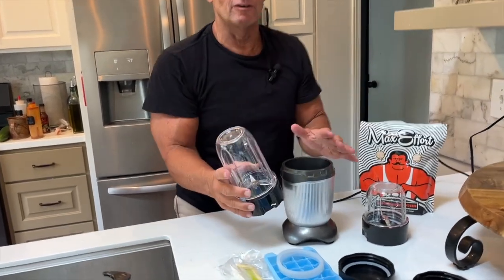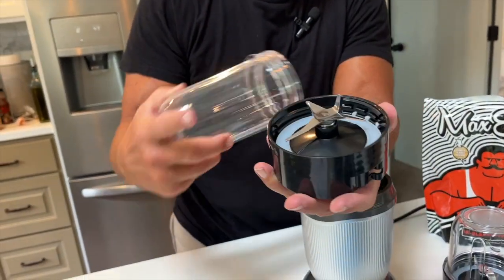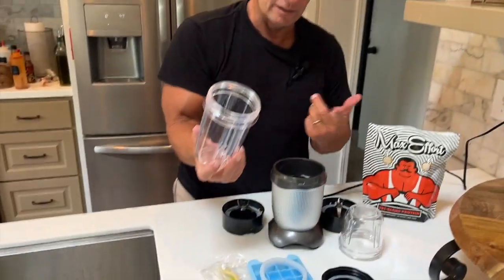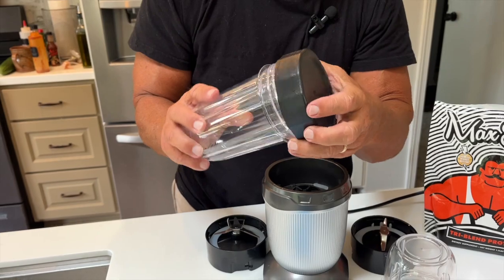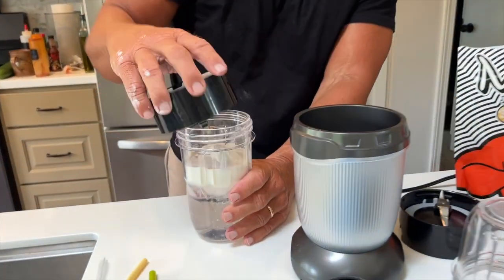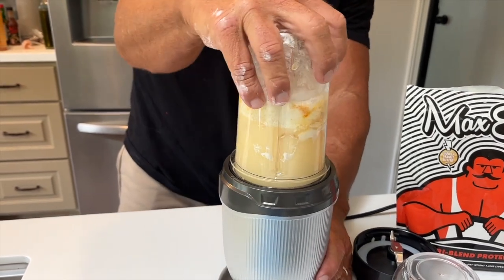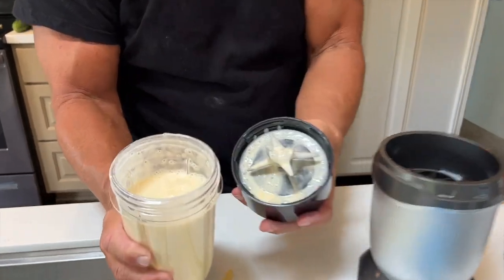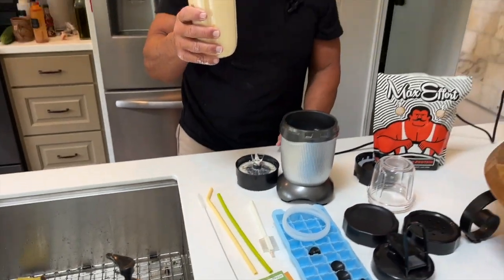850 W Upgraded Compact Personal Blender Review